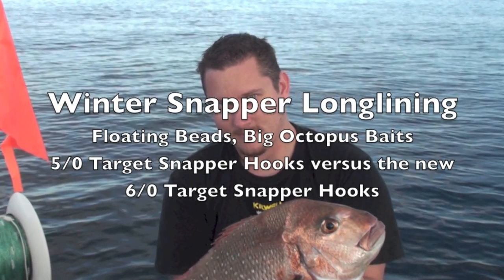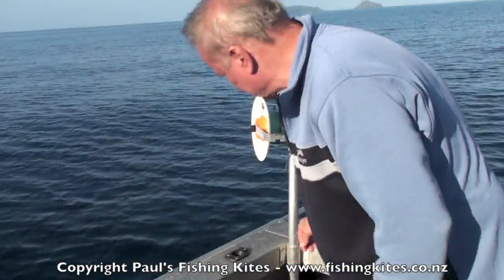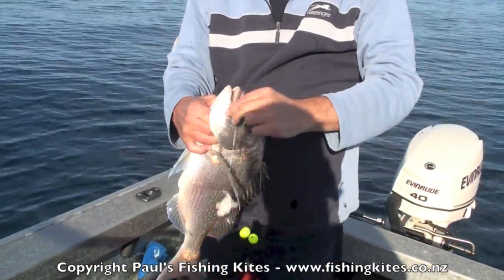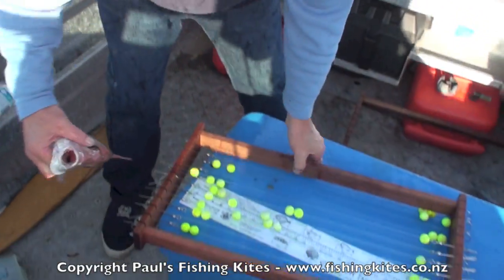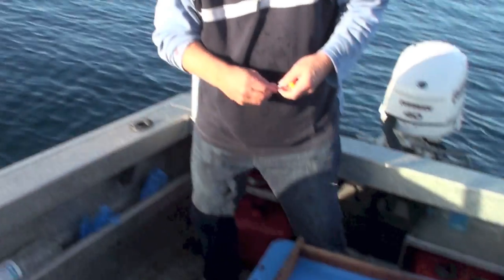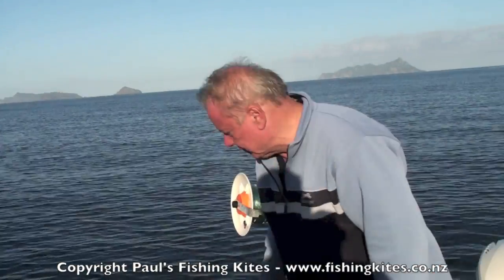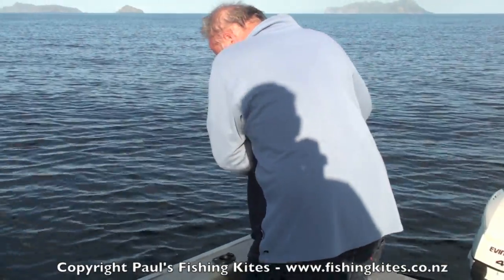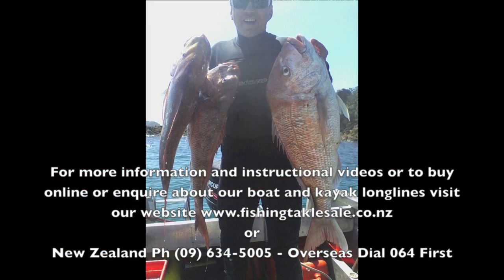Longline Fishing For Snapper - Big Fish Hooks versus Small Hooks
A mid winter snapper longline fishing trip in Northland New Zealand comparing two hook sizes. First set is 5/0 Target Snapper Hooks with double floating bead traces and inline fishing clips. Set two is the new 6/0 Target Snapper Hooks with double floating bead traces and inline fishing clips. Both sets were baited with octopus baits and set in 50 metres of water over soft foul ground.